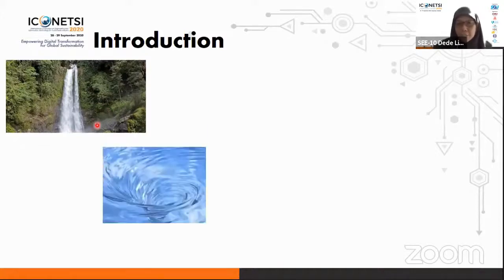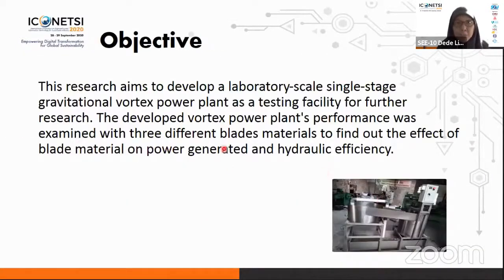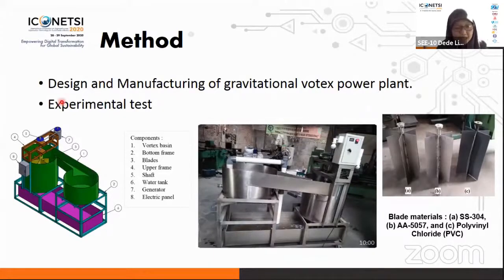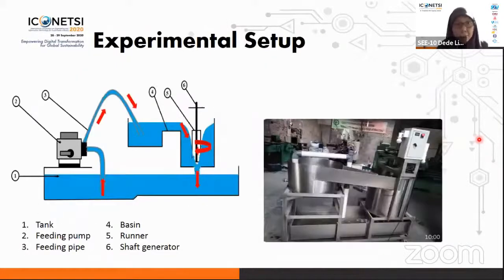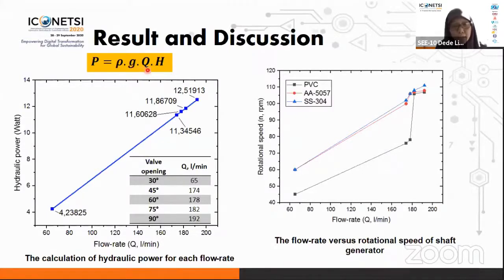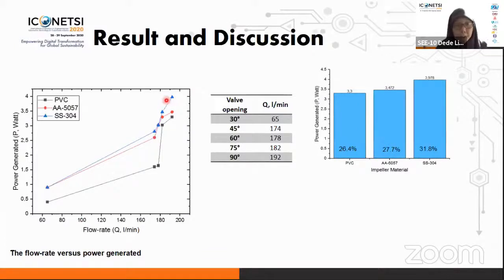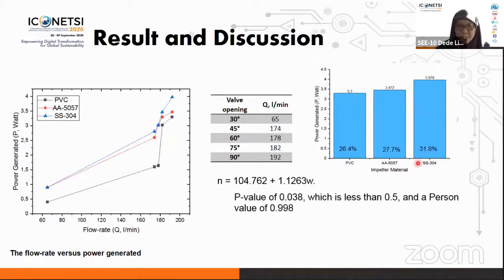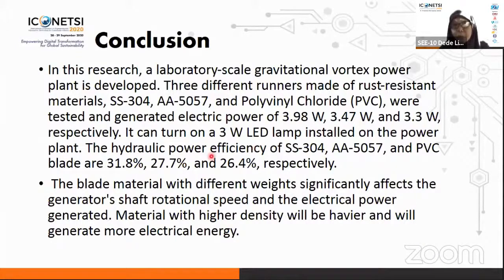SEE-10 Paper Presentation | ICONETSI 2020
28-29 September 2020

SEE-10
Category: Sustainable Energy and Environment

Title:
Analysis of Gravitational Water Vortex Turbine Performance

Author:
Dede Lia Zariatin, Tri Murniati and Dwi Antoro